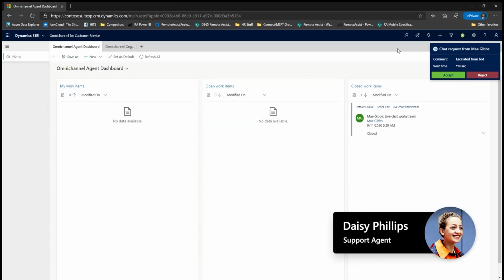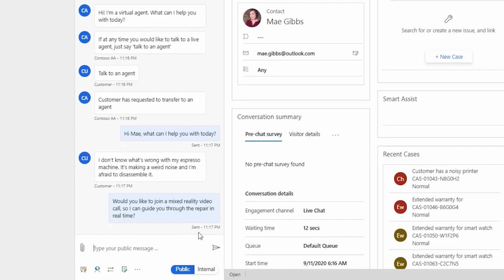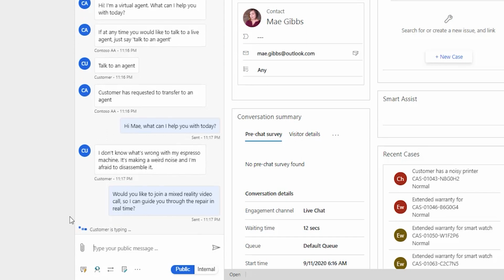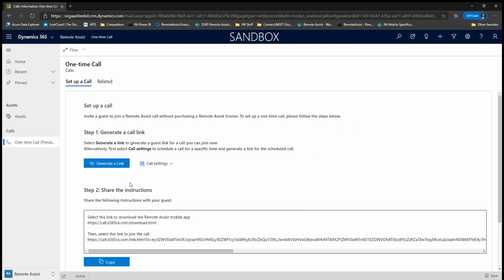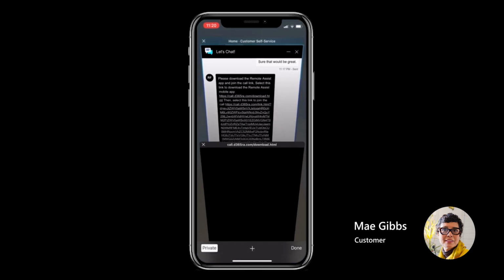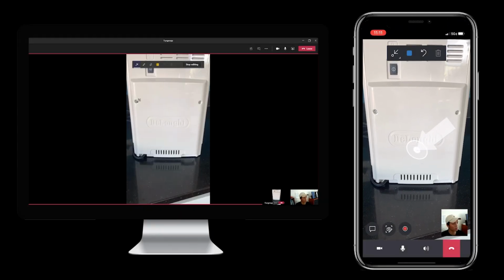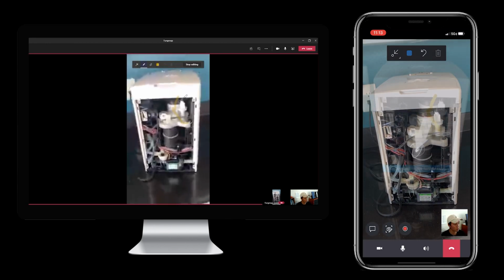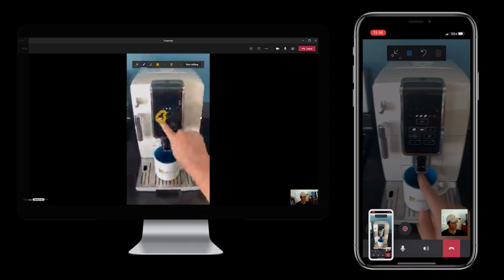D365 Remote Assist one-time call demo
Organizations want an easy way to remotely assist vendors and customers via a mixed-reality video call. For example, a technician may want to remotely assist a vendor field engineer to resolve an issue. Or, a customer support agent may want to remotely assist a customer to repair an asset.

Previously, only vendors and customers with Remote Assist licenses in the correct tenant could use Remote Assist mobile. Now, vendors and customers can do so with a one-time call link. This simplifies the deployment process required for organizations to provide support via a Remote Assist call.

In this demo, a customer support agent shares a one-time call link via Dynamics 365 Omnichannel. However, the one-time link creator is not limited to sharing the link via Omnichannel; after creating the link using the Remote Assist web app, they can share it with their collaborator using any method.

Learn more about deploying and using this feature in the official Remote Assist documentation